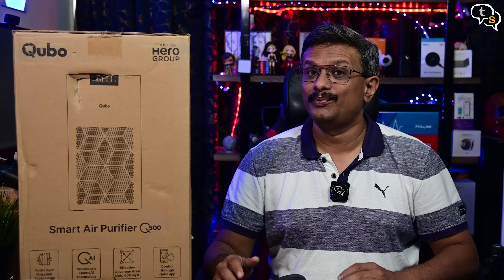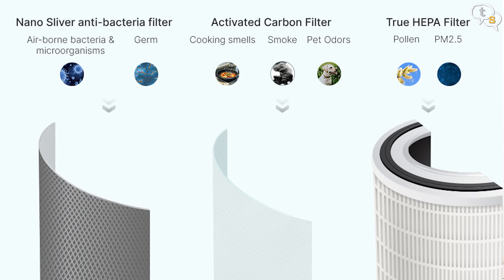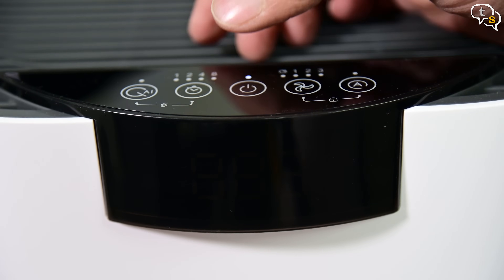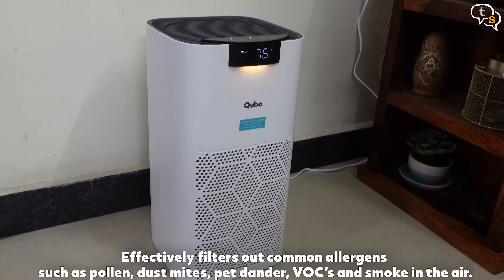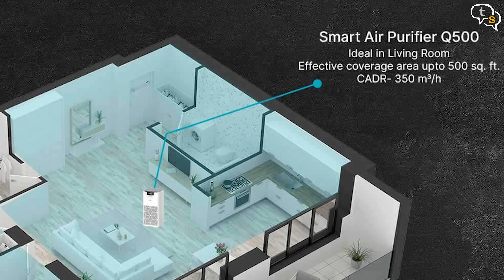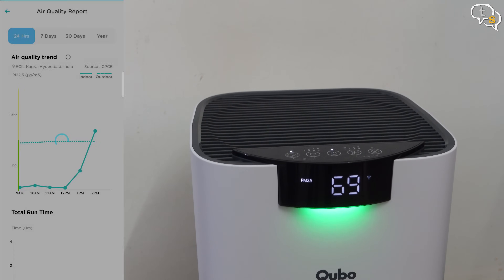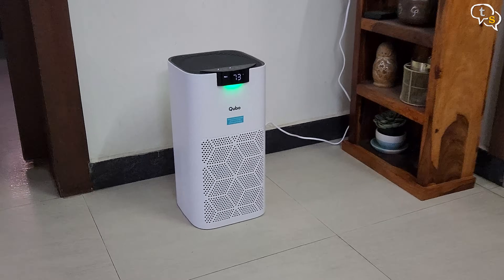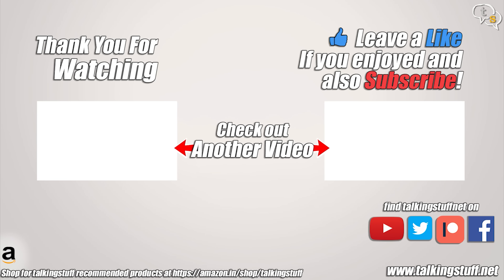Qubo Smart Air Purifier Q500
The air quality is worsening especially in cities as there are tons of vehicles plying on the roads, and being lucky to be living in a city with low pollution, there still is some.

This pollution is toxic to us, so in order to fight back and to make sure we have clean air to breathe at least at home, I have here the Qubo Q500 Smart air purifier. Does it really work, or are these just false claims? Let’s check it out in this video.

⏰ Timecodes ⏰